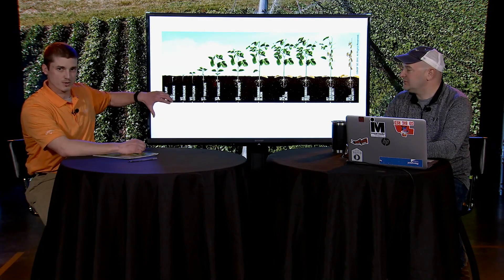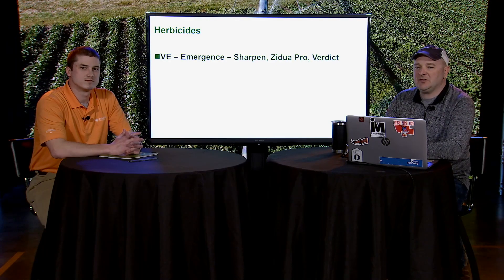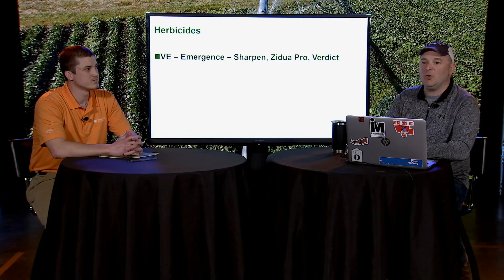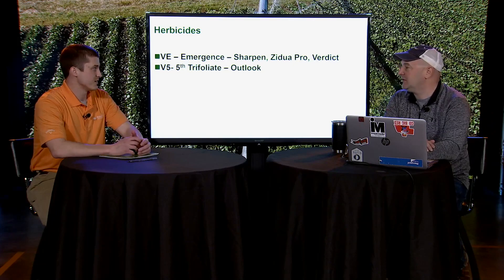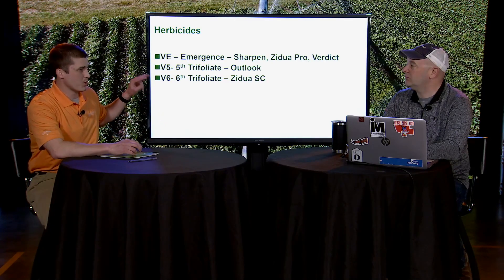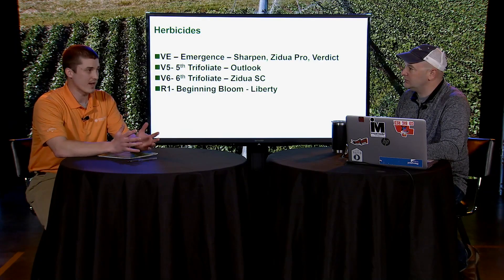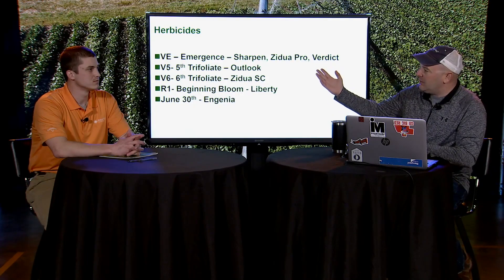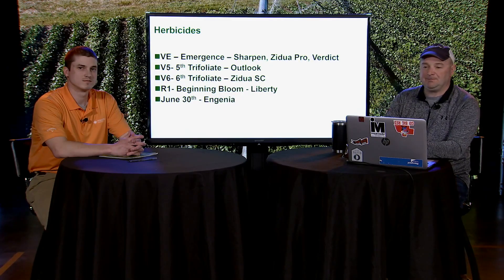How late can you apply herbicide in soybeans - Spring Training Series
Brady & Eric talk about how late you can apply herbicides in soybeans. Please note that individual states may have other restrictions in place not discussed in this video. Always read and follow label directions.